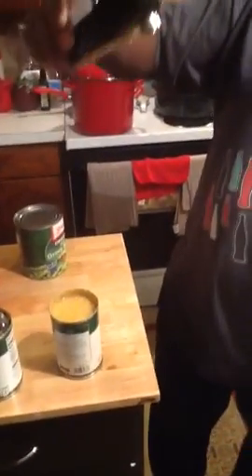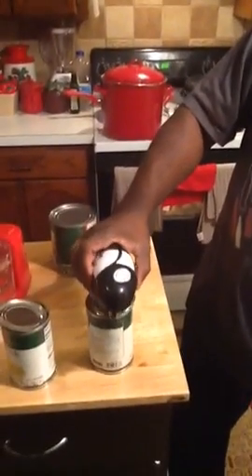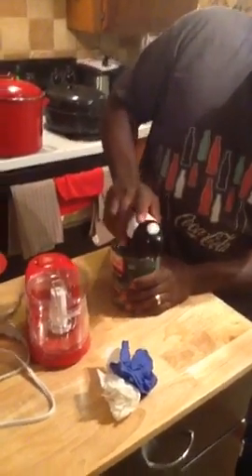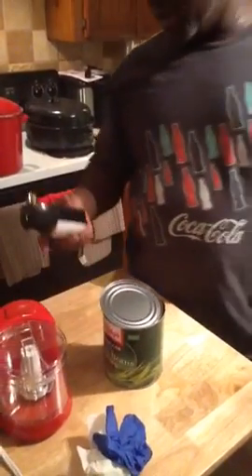Toucan Review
Toucan review I just used the second part of the video.